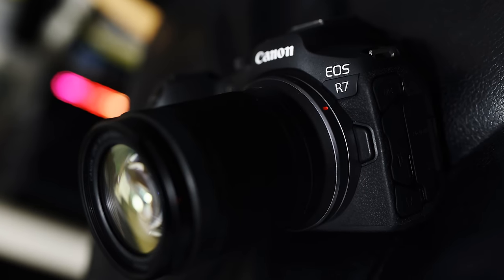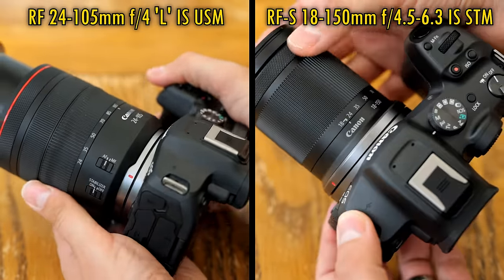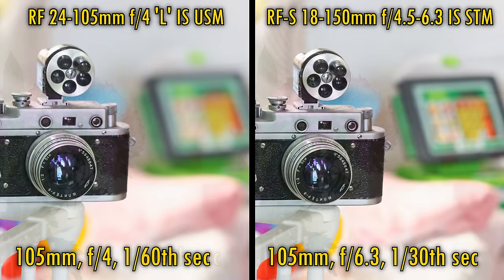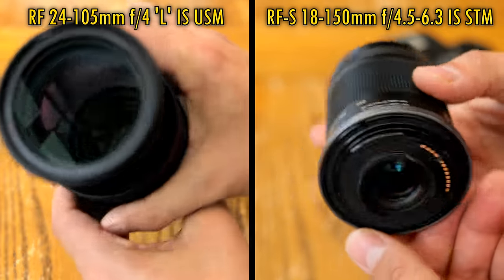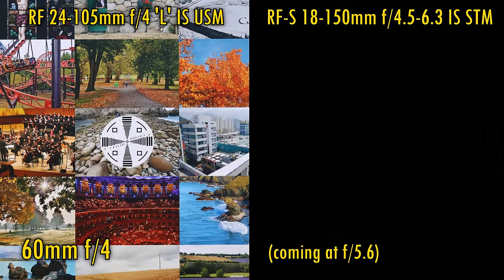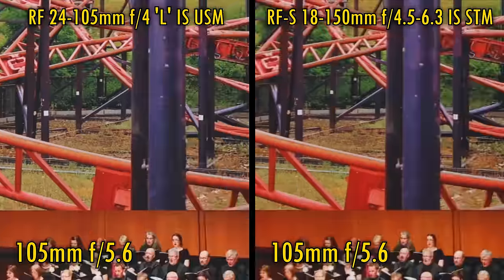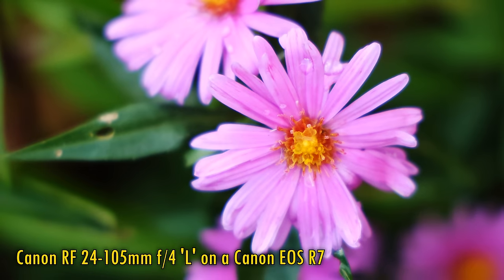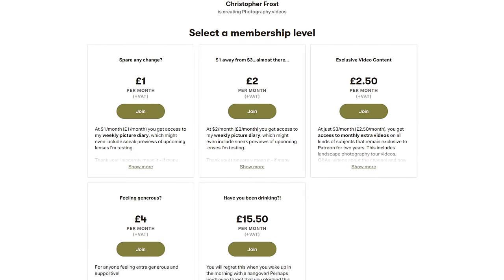Canon 24-105mm f/4 'L', vs 18-150mm kit lens, on the R7?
Is it really worth it? Let's take a look.

Canon RF 24-105
Canon RF 18-150
Canon EOS R7

All pictures taken by me on a Canon EOS R7 camera.